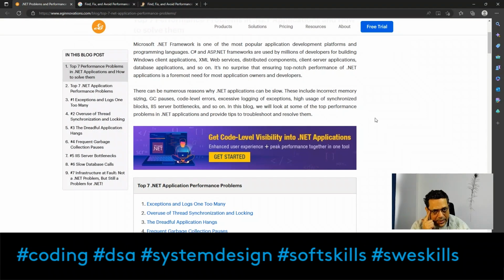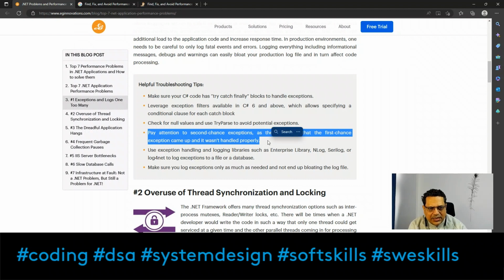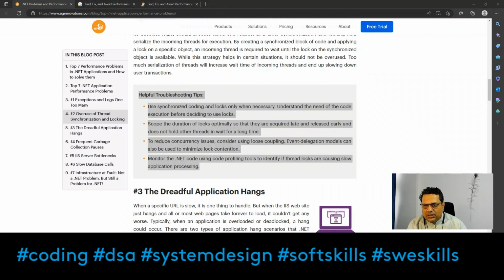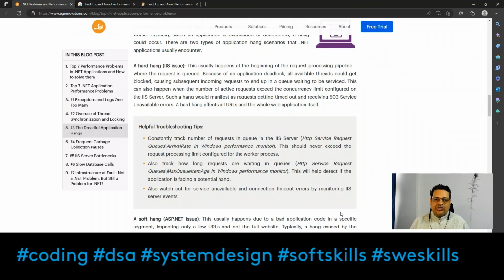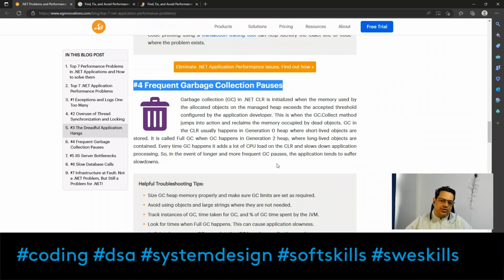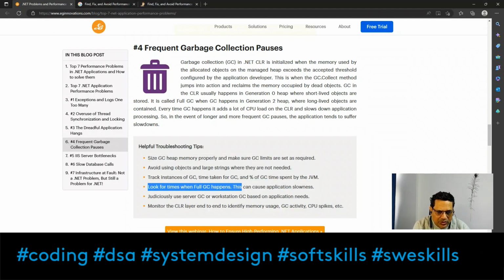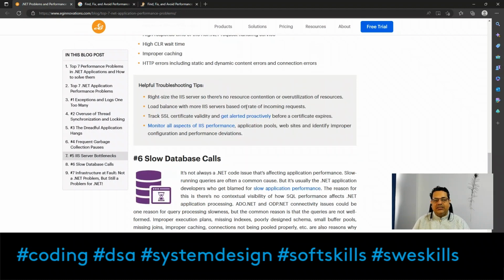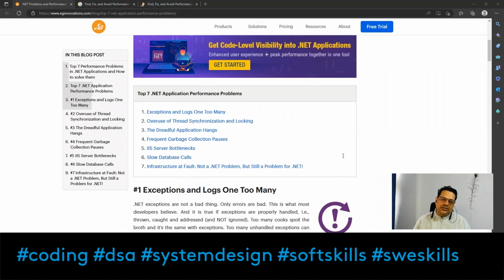Performance in C#App _ Performance Engineering _ Coding with Time and Space Complexity _ Part #001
"In our C# .NET application, we're experiencing slower than expected operation. This issue is noticeable when the application takes more time to respond to user inputs or complete tasks. It seems to be struggling with handling the workload efficiently, leading to delays and a less smooth user experience. This slowdown might be due to the way the app manages data, interacts with other services, or how it processes information. Our goal is to identify and fix these bottlenecks to enhance the application's speed and responsiveness."